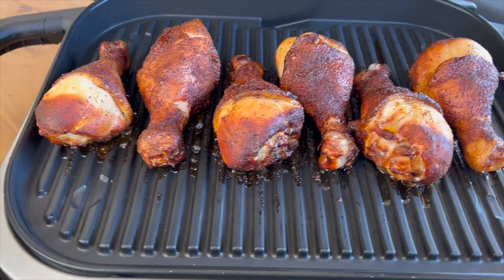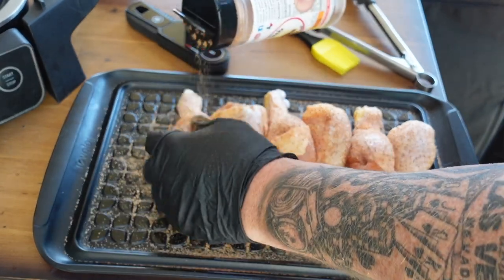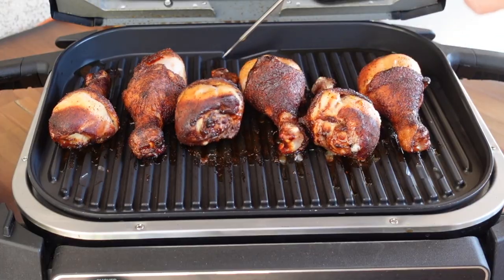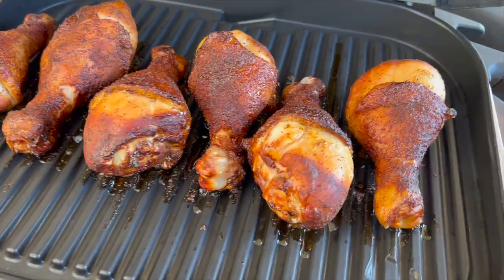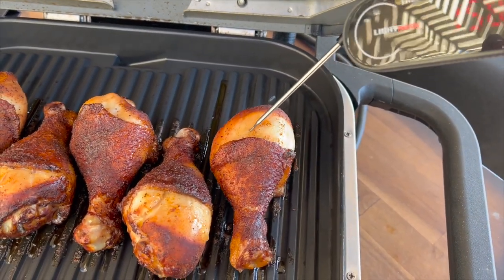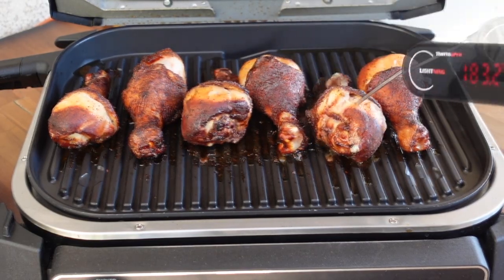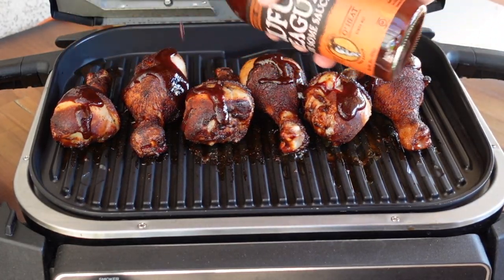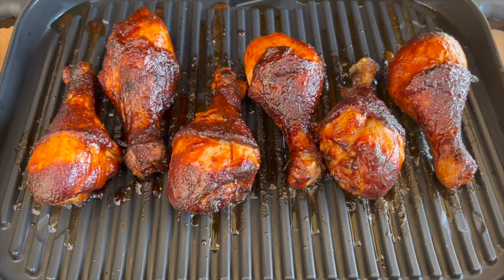BBQ CHICKEN LEGS ON THE NINJA WOODFIRE OUTDOOR GRILL! Ninja Woodfire Grill Recipes!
We're smoking and saucing up some awesome chicken legs using our Ninja Woodfire Outdoor Grill.  Simple ingredients and a little time, you got yourself a meal fit for a king or queen!

Thermopro Instant Read Thermometer:
Links to purchase all of my Video Production Equipment:
A Camera - Sony ZV-1: